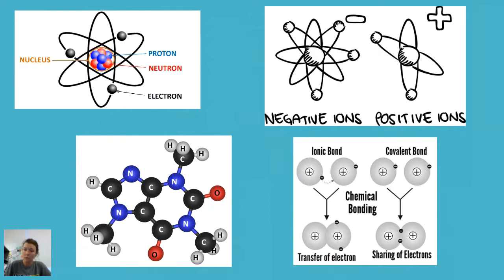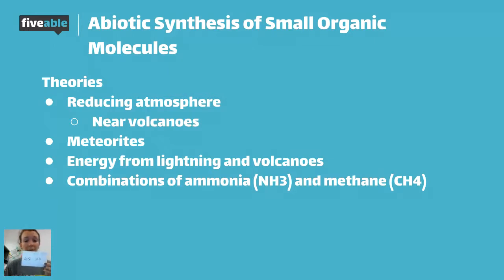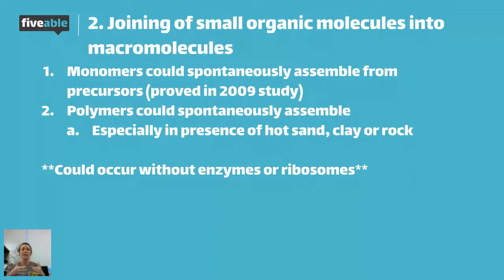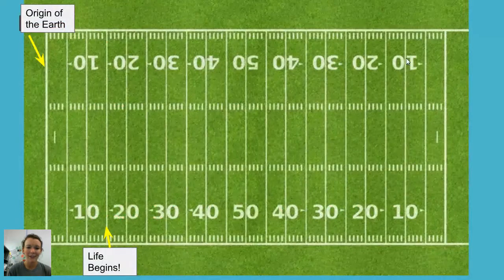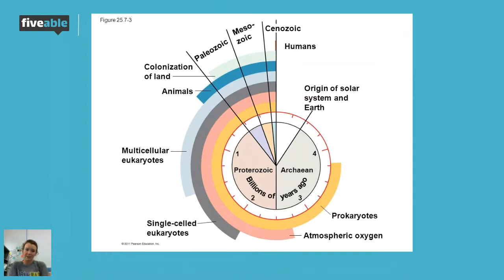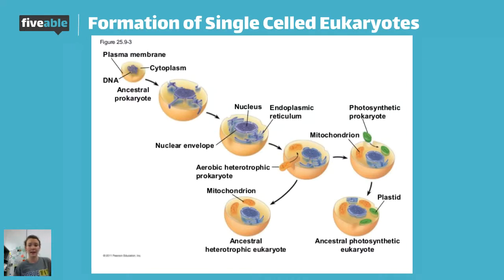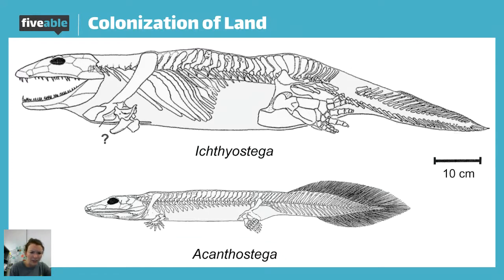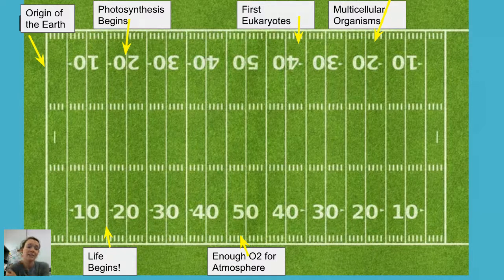AP Biology - Origins of Life: Chemical Evolution & RNA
Learn the theories and evidence behind life's origins on Earth, from chemical evolution to the first prokaryotic cells. This AP Biology review covers the Miller-Urey experiment, RNA world hypothesis, and the timeline of life's development—perfect for exam prep.

You'll explore how organic molecules formed on early Earth, the steps from simple compounds to living cells, and the evidence scientists use to piece together life's beginnings. We'll also connect these concepts to evolution and natural selection for a complete understanding.

⏱️ TIMESTAMPS:
0:00 Introduction to Origins of Life
1:09 Early Earth Conditions
3:12 Atoms to Macromolecules Refresher
5:19 Four Steps to Life
6:20 Abiotic Synthesis Explained
9:29 Reducing Atmosphere Theory
13:08 Miller-Urey Experiment
15:40 Forming Macromolecules
16:43 Protocells Assembly
20:16 RNA World Hypothesis
22:51 Football Field Timeline
23:53 Isotope Dating Methods
26:29 Life Events Clock
28:34 Oxygen Revolution
30:36 Eukaryotes Formation
31:39 Endosymbiont Theory
36:19 Oxygen and Eukaryotes Timeline
37:50 Cambrian Explosion
40:58 Rapid Diversity Burst
45:08 Key Takeaways Summary

👍 Like this video if it helped you understand the origins of life!